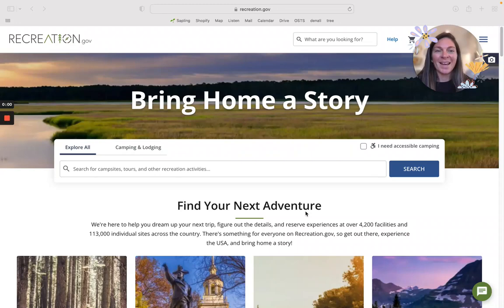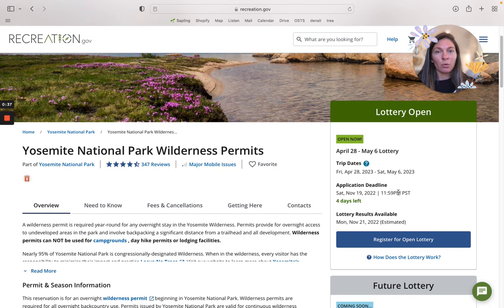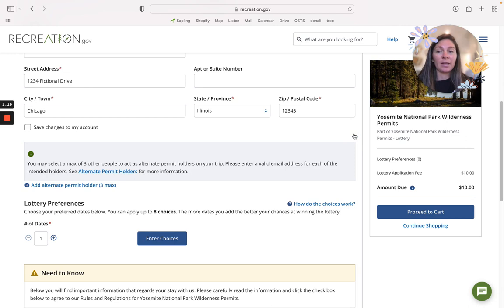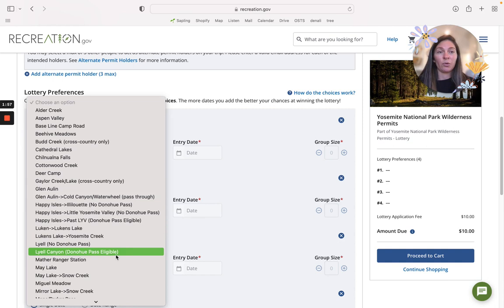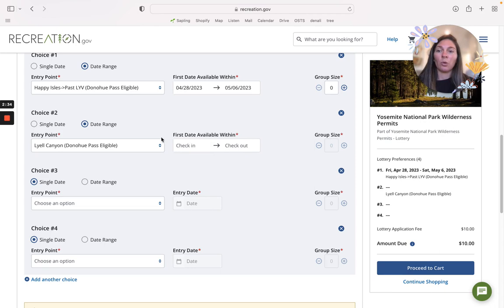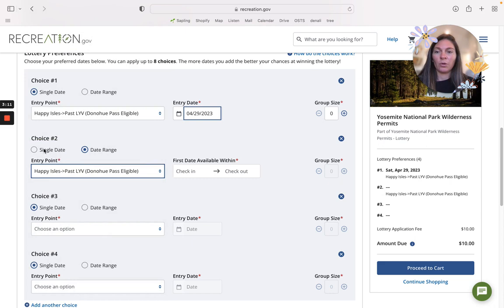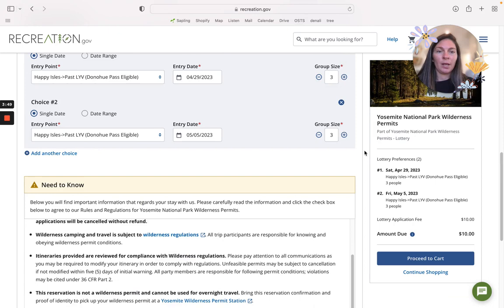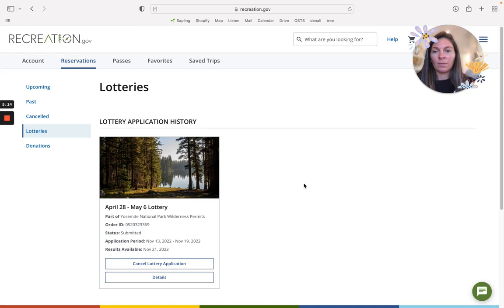John Muir Trail Permits 2023 Step by Step guide - Yosemite National Park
Step-by-step guide to Yosemite National Park JMT permits
by OneStopTrailShop.com

Learn How to Get JMT Permits from the following trailheads:
Happy Isles
Lyell Canyon

Resources mentioned in video:
JMT Digital Permit Calendar:

Check out this free resource
How to get a JMT permit "Class of 2023 Edition"

OneStopTrailShop.com